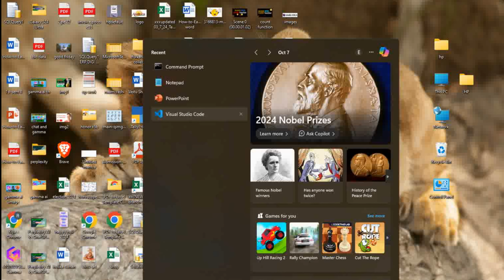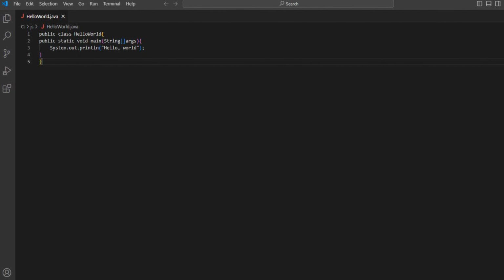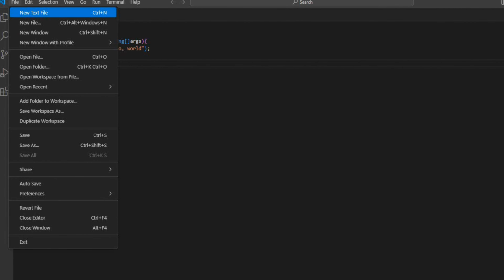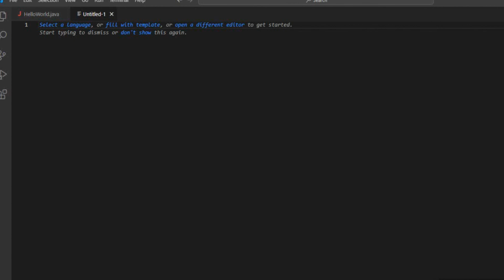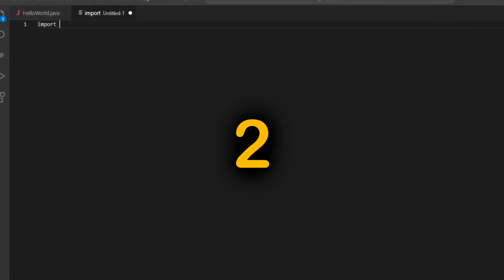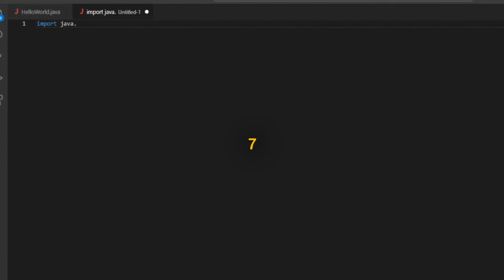👉 How to Check Prime Numbers in Java (Step-by-Step)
Learn how to check prime numbers in Java step by step! In this beginner-friendly Java programming tutorial, we'll break down the complete logic behind prime numbers and write clean, efficient Java code from scratch.

Whether you are preparing for college exams, coding interviews, or just starting your Java learning journey, this step-by-step guide will help you master prime number logic with complete clarity.

📌 What You’ll Learn in This Video:
• What is a prime number and how its mathematical logic works
• How to write a prime number program using loops in Java
• Optimization techniques for faster execution
• Common mistakes beginners make when checking prime numbers

⏱️ Timestamps:
00:00 - Introduction to Prime Numbers
00:45 - Prime Number Logic Explained
02:10 - Writing the Java Code (Step-by-Step)
05:30 - Code Optimization & Best Practices
07:15 - Summary & Wrap Up

▶️ Java Programming for Beginners: [Insert Playlist Link 1]
▶️ Java Practice Programs & Logic Building: [Insert Playlist Link 2]
▶️ Java Interview Questions & Solutions: [Insert Playlist Link 3]

💬 Have questions or want to see another Java program solved?